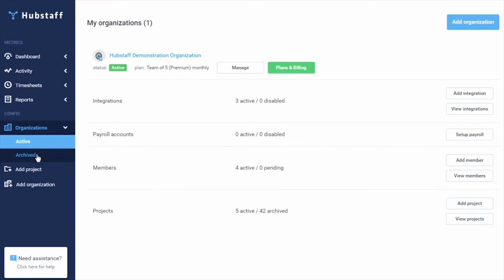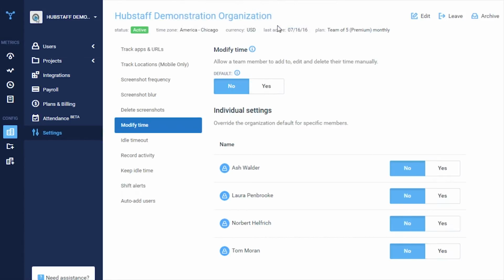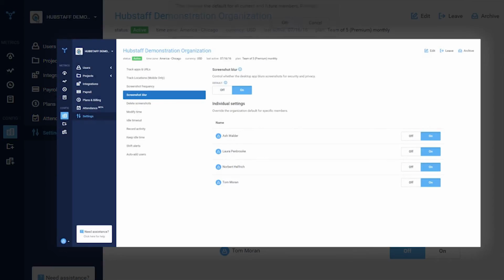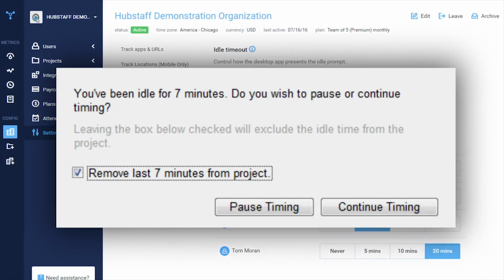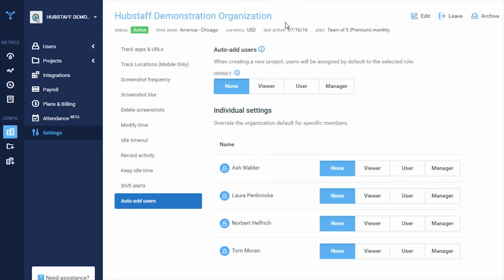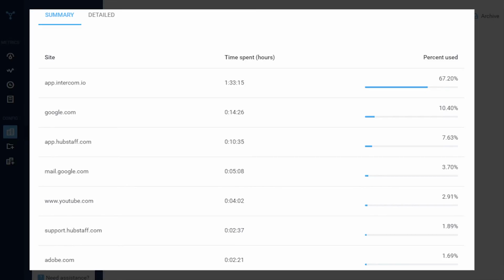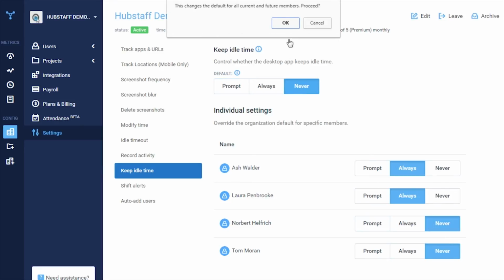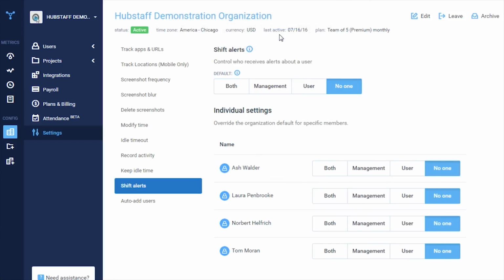Organization Settings - Walkthrough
This video walks you through how to change the settings of your organization and explains the purpose of each setting.